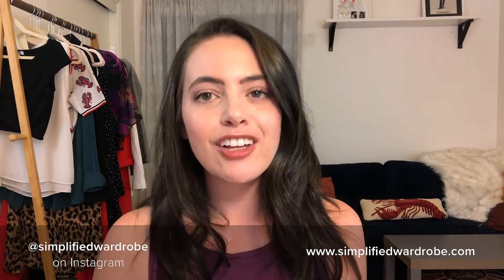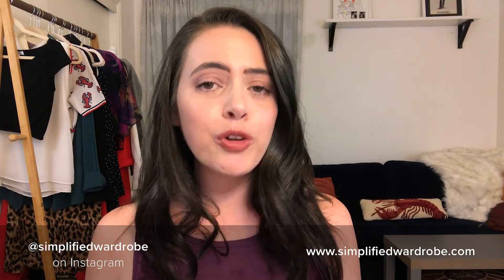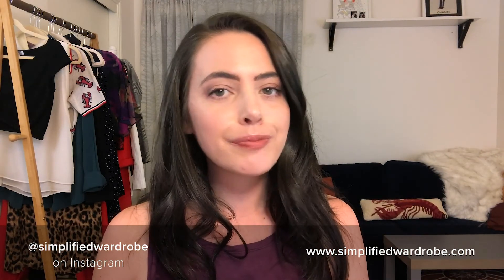How to Start Building a Capsule Wardrobe (for beginners!)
You’re finally ready to give this Capsule Wardrobe thing a try. The promise of stress-free dressing, less wasted money, and less clutter all sounds great. Not to mention more self-confidence, better style, and sustainability to boot? Sign me up. But, wait, how exactly do you get started?

Maybe you’ve read the rules, scoured Pinterest for inspiration, but you’re still not quite sure how to begin. Going from dreaming of a capsule wardrobe to actually implementing one can is where a lot of women get stuck.

In this video I’m going to walk you through the exact step-by-step process I use with clients to create their Capsule Wardrobes.

I’m Missy of Simplified Wardrobe, a Capsule Wardrobe stylist. I help ambitious women build non-boring capsules so they can express their style, stress-free.

Grab my free guide to finding your style (with a full page of Style Words!)